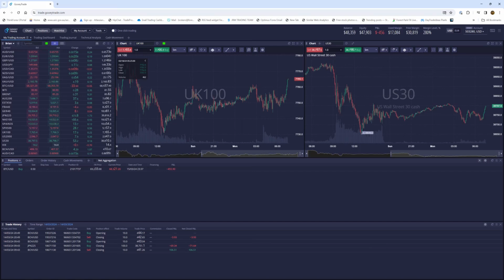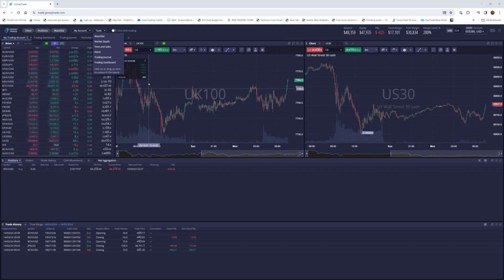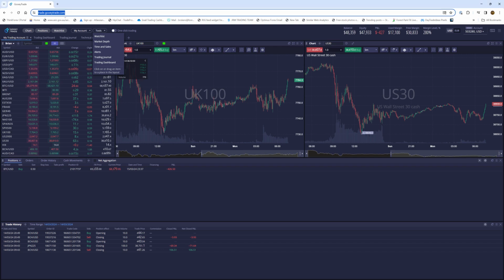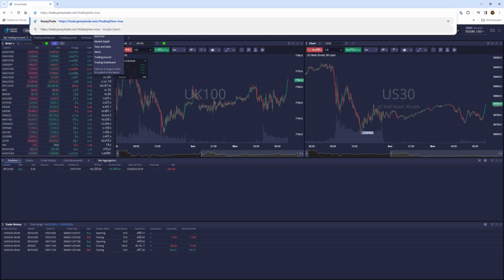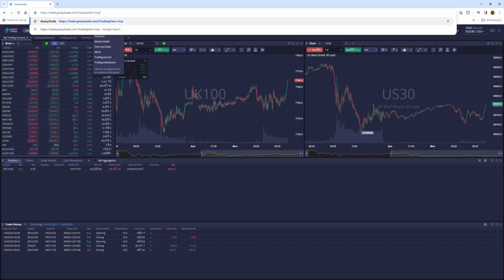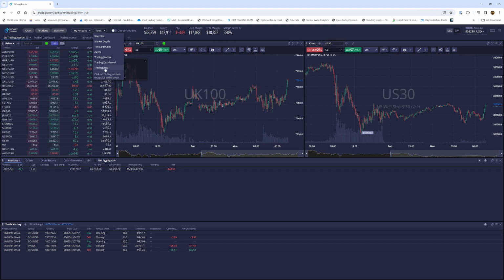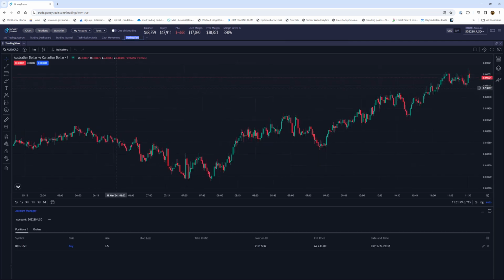Tradingview on DxTrade - Beta Version is now live!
GooeyTrade has officially launched the Beta version of the Tradingview charting library inside of the Dxtrade platform. In this dxtrade tutorial video we show you how to gain exclusive access to this advanced feature.